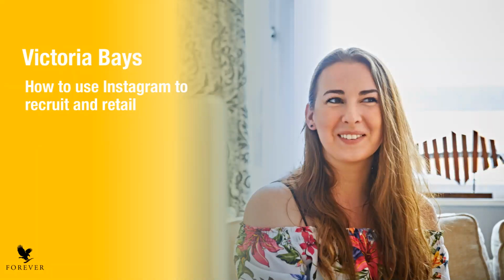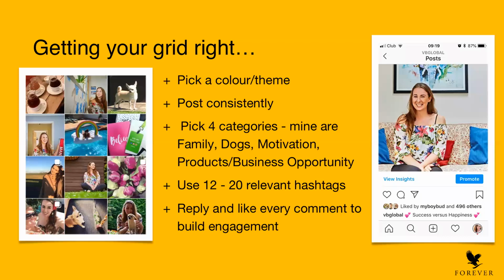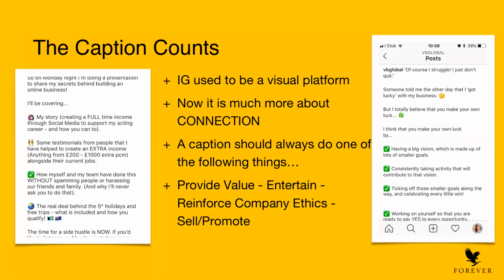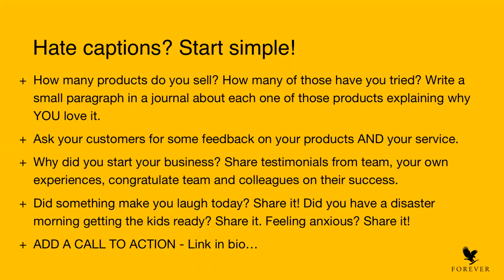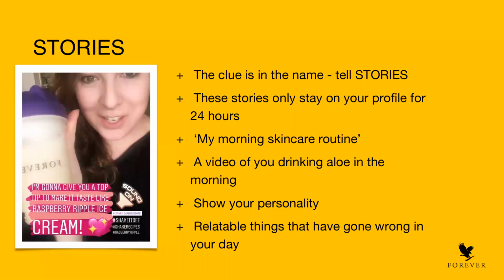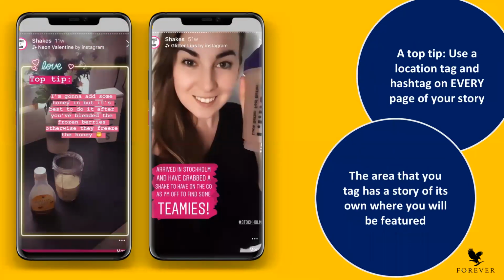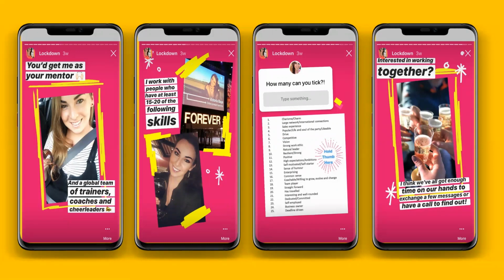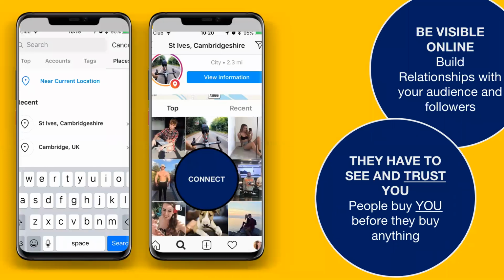How to use Instagram to recruit and retail webinar with Victoria Bays